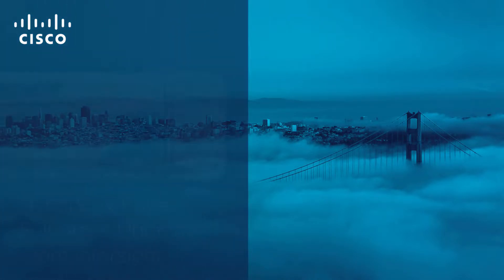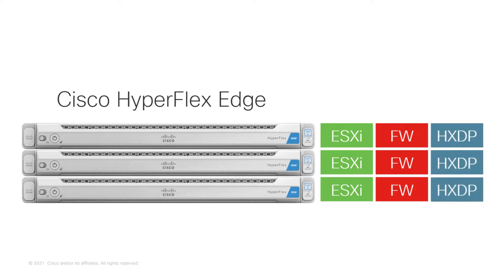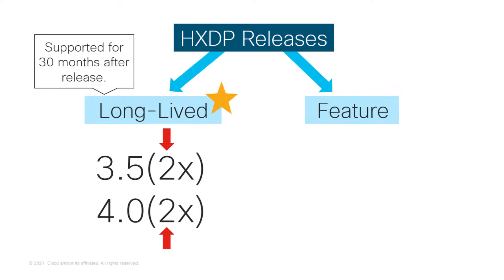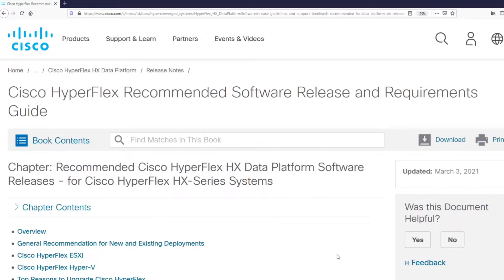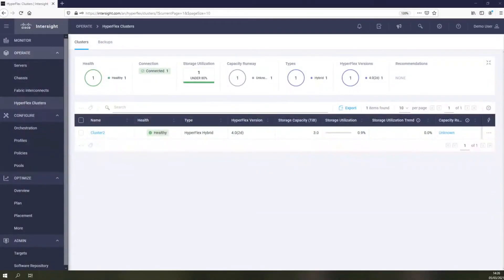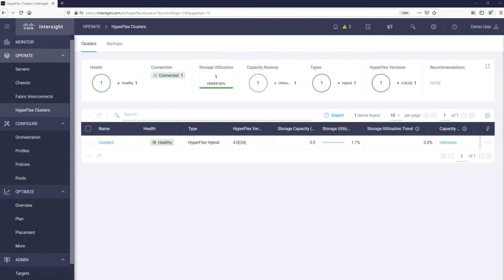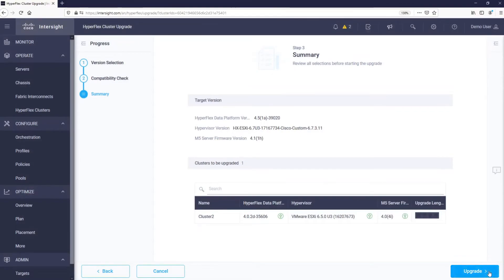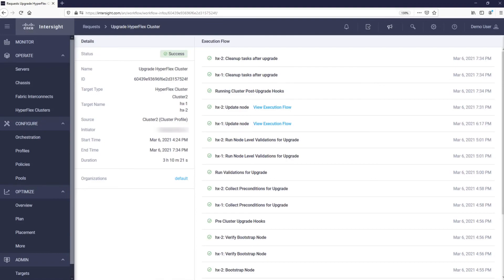Cisco HyperFlex Edge Upgrades with Intersight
How to do full stack upgrades of Cisco HyperFlex Edge with Cisco Intersight.